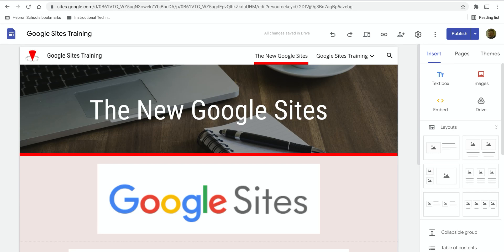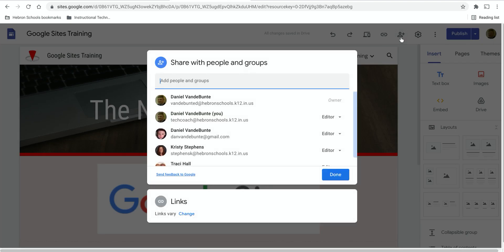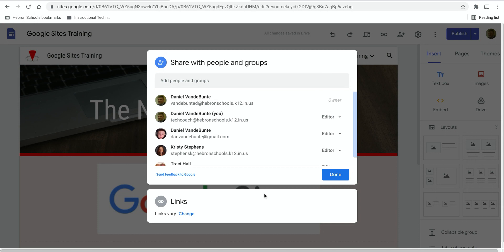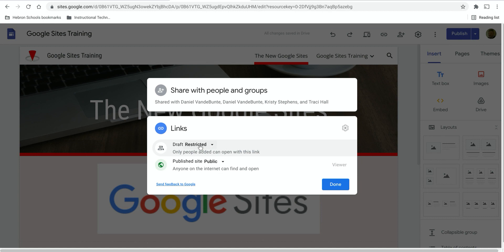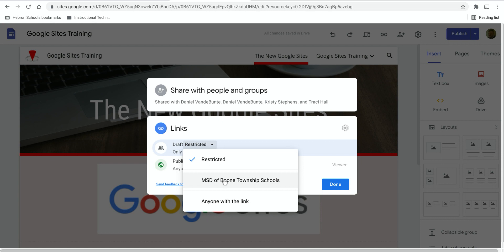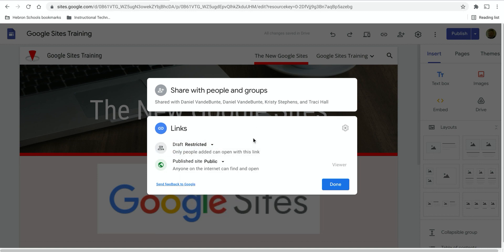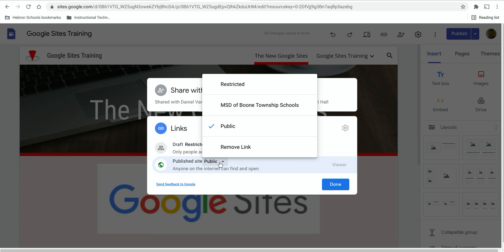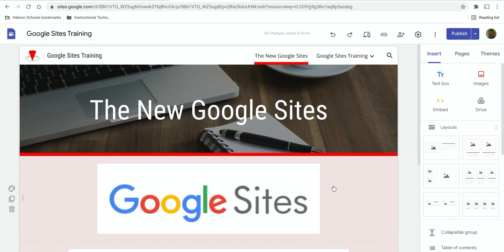Control Access and Permissions For Your Google Site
In this video I show you how to control who has access to your Google Site. This can be a great way to share information with a select group of individuals.